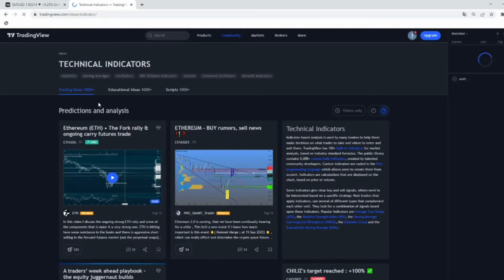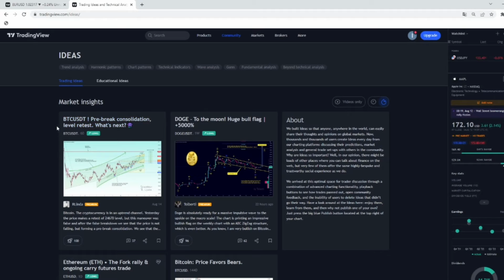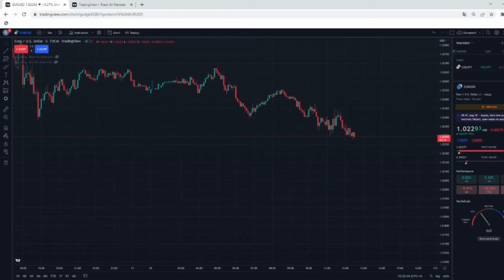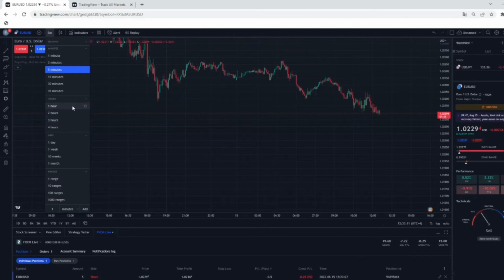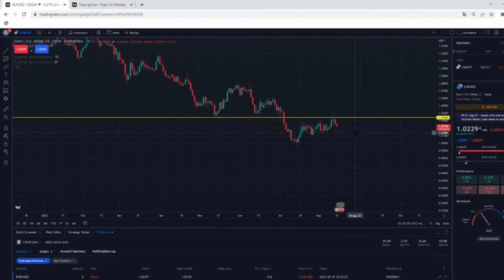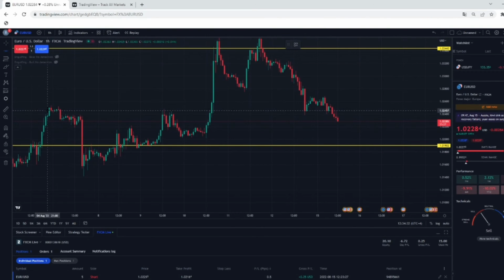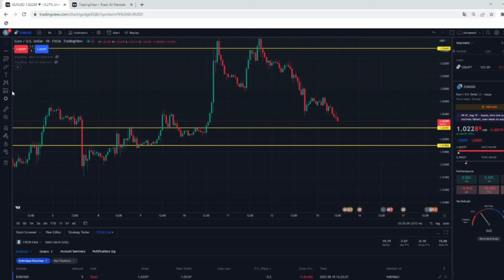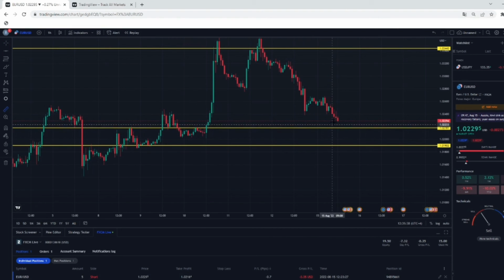Earn While You Sleep make profit with swing trading strategy that works with Forex and Stocks